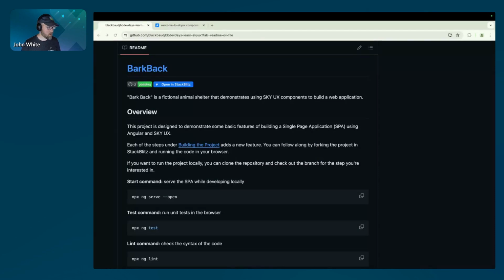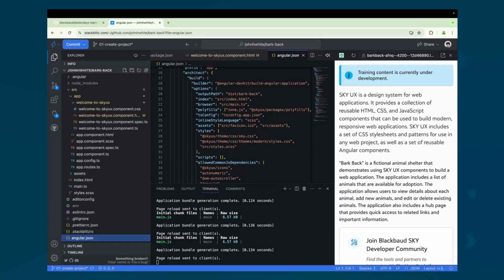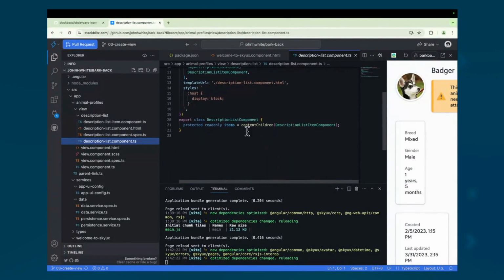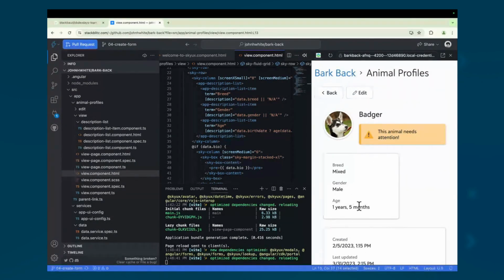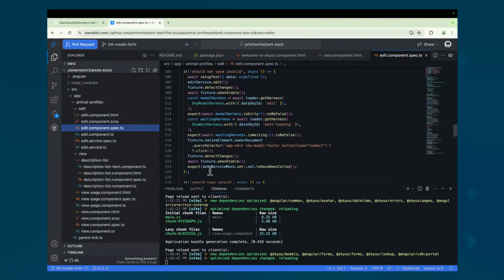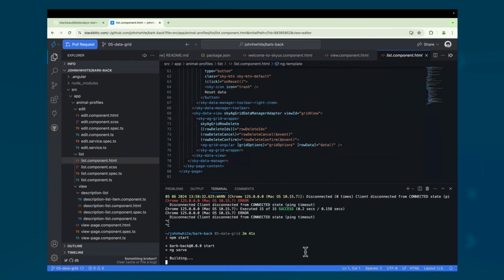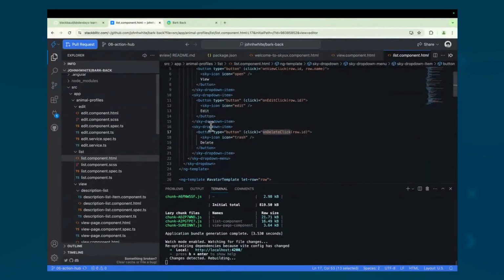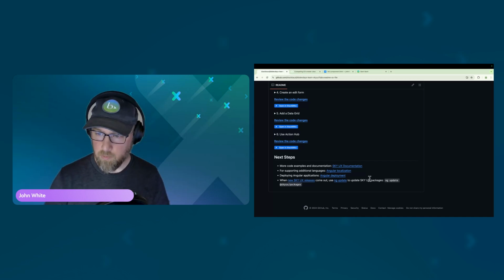Getting Started with SKY UX Components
In this hands-on technical workshop for developers and their supervisors, we'll start with an overview for people less familiar with Angular components, but might have a background in React, Vue JS, or other web development. We'll walk through setting up and maintaining a SKY UX project, including design decisions, patterns for development, and referring to SKY UX documentation and standards. And we'll do some hands-on coding in an online development environment.

SPEAKERS
John White - Blackbaud
Lizzie Schaffer - Blackbaud